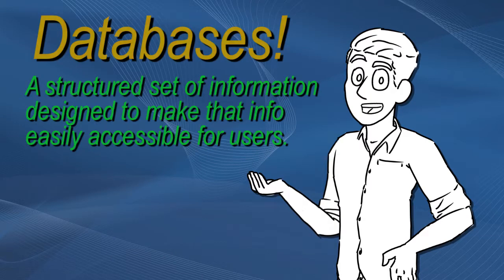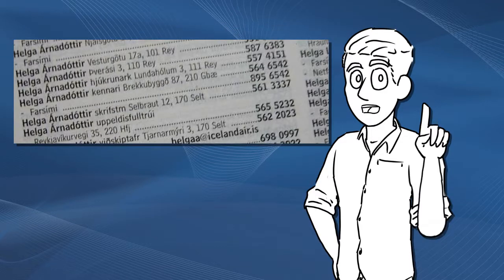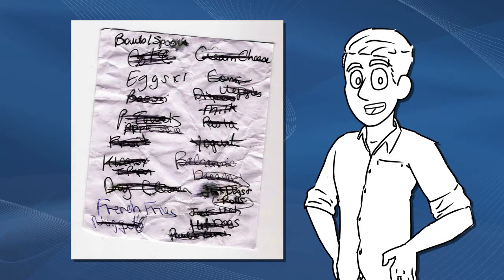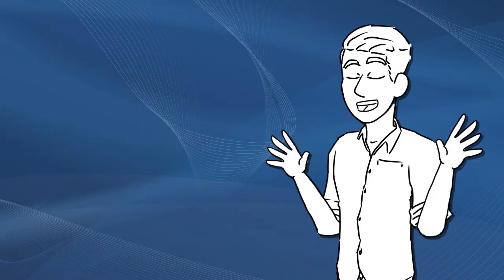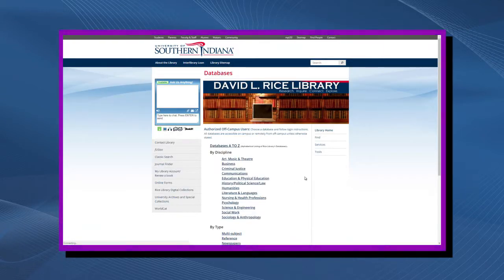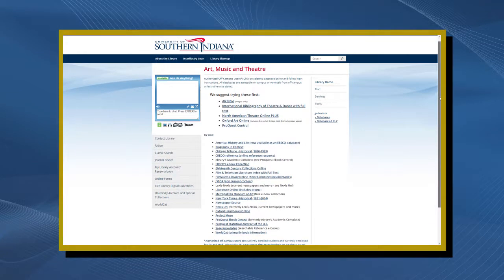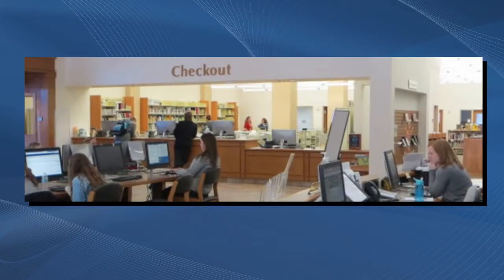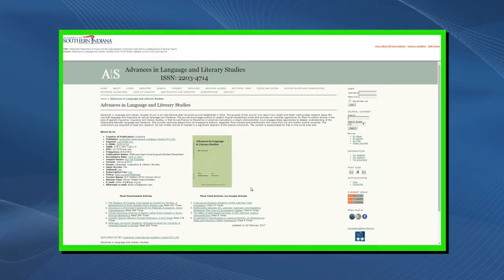David L. Rice Library Tutorial: Using Databases